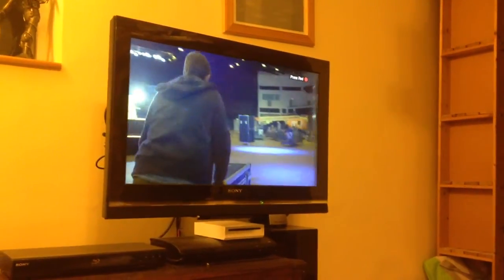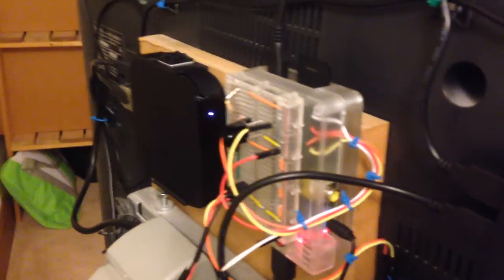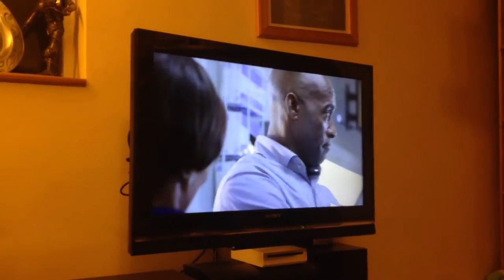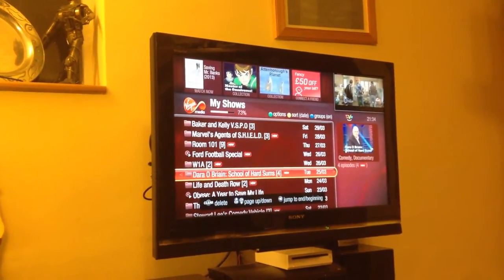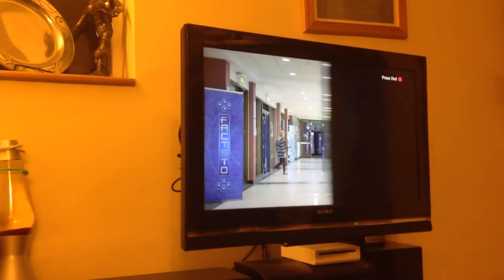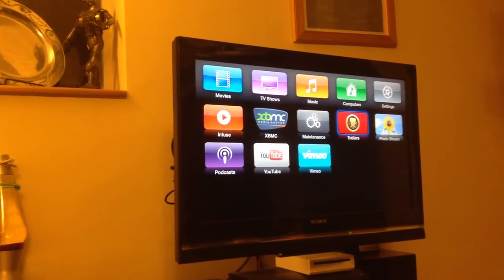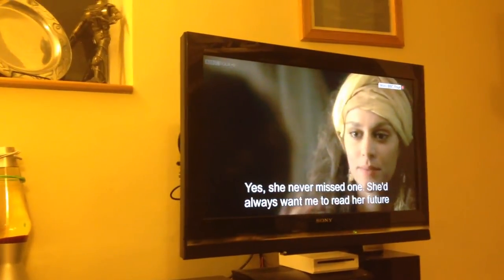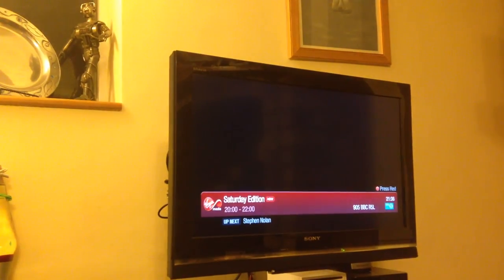Raspberry Pi Speech Recognition interface to TV and set-top box.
I've recently built Alex Bain's excellent Open Source Universal Remote for details) and integrated it with CMU PocketSphinx to control my TV and various devices attached to it. This is a short video in which I demonstrate it. I only properly finished it this afternoon, and some aspects of it still require some tuning, but the core functionality is all present and correct. I forgot to mention in the video that the microphone is a £15 Logitech webcam attached with Velcro to the back of the TV. My plan is to tidy up and release the code at some point - when I do that, I'll update this description with a link.